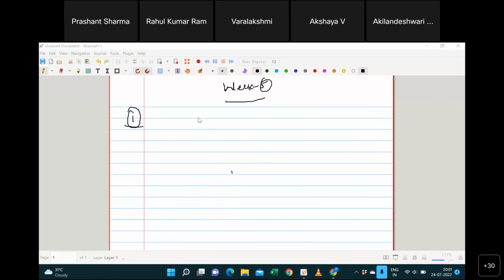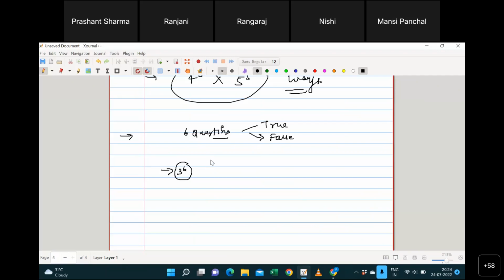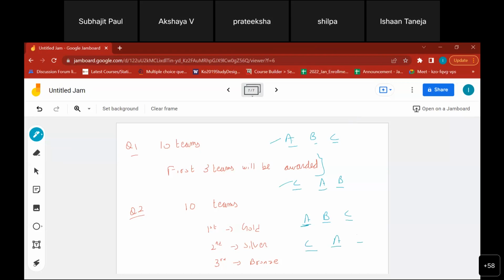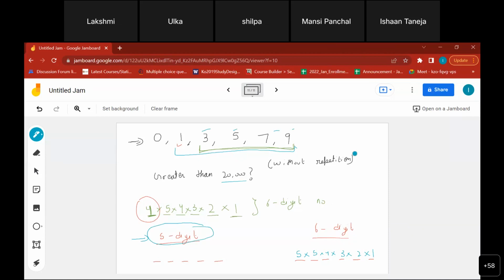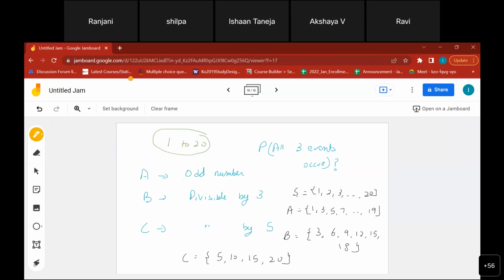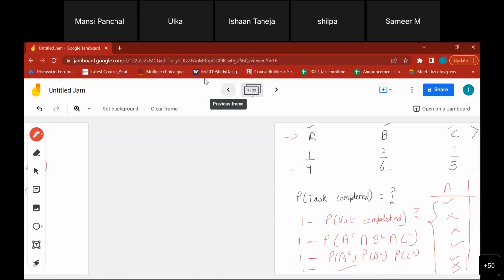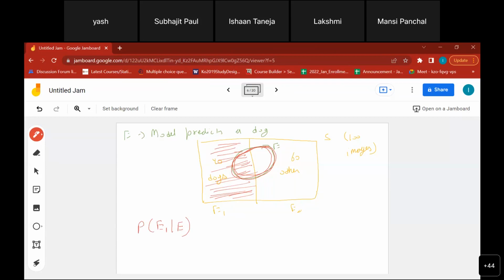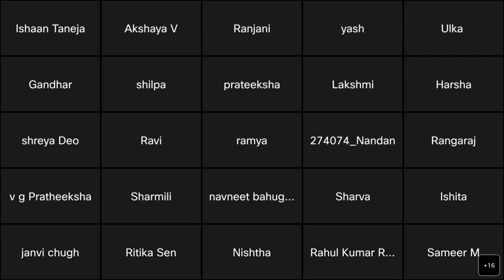DAD Qualifier Revision Session - Stats 1 Session(2)